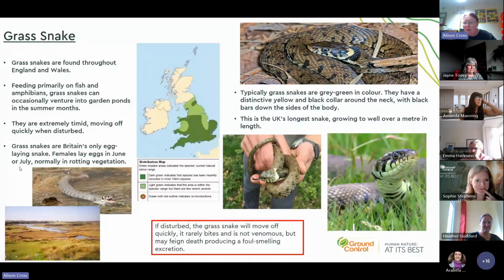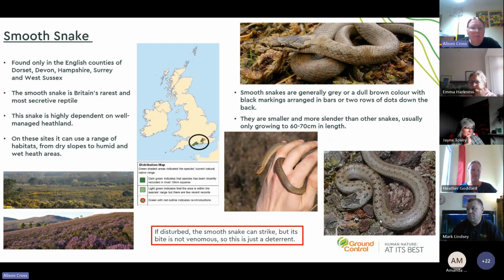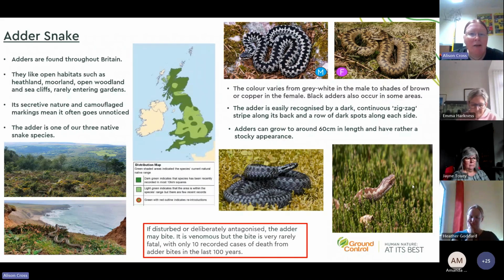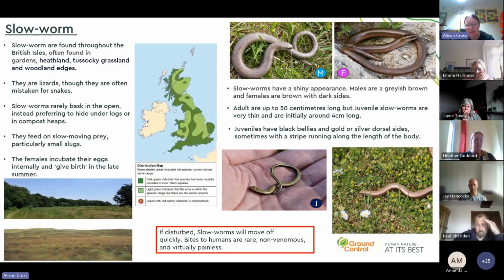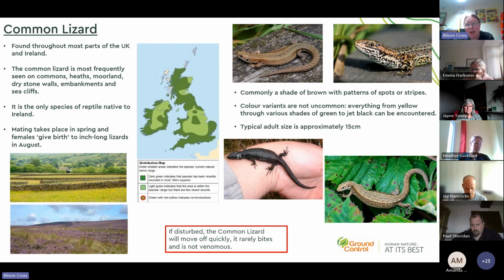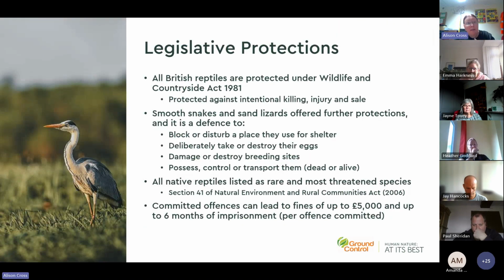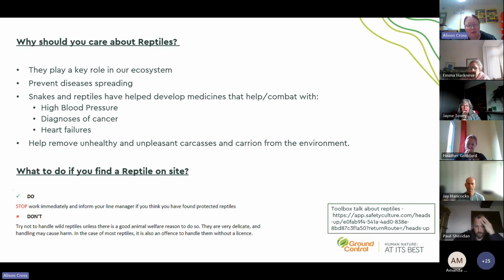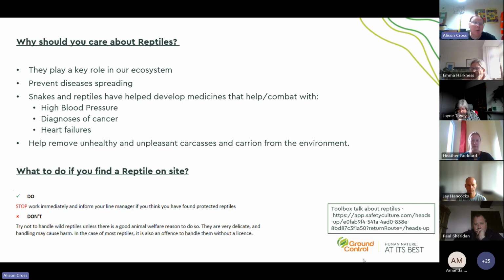Sustainability Lunch and Learn - All about reptiles